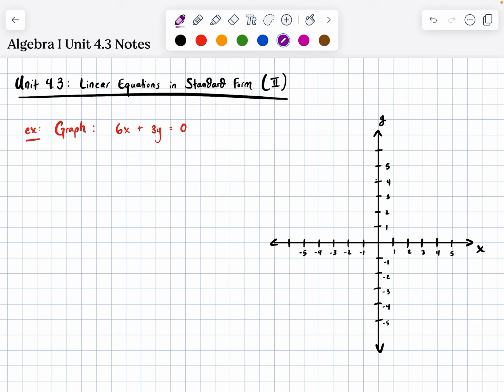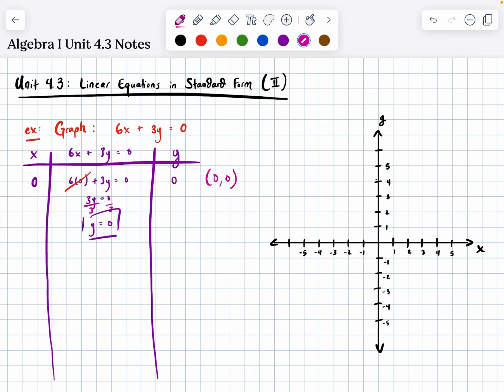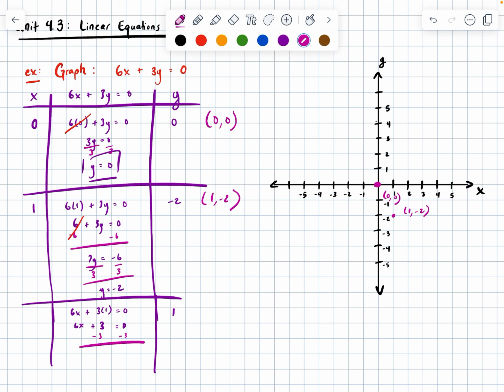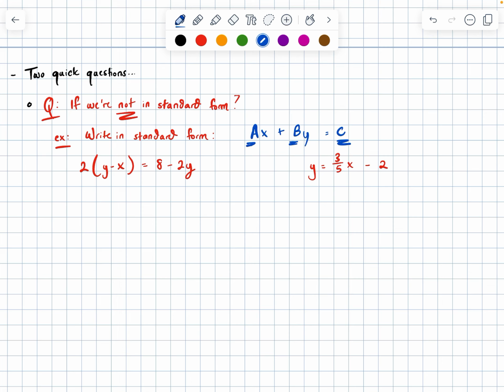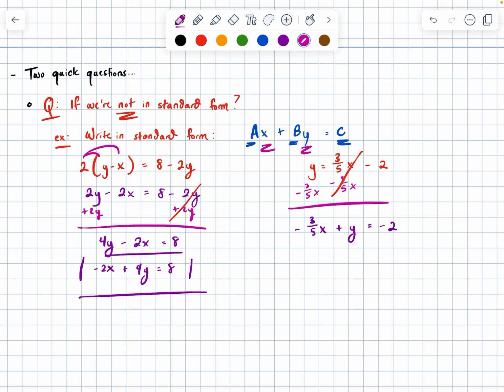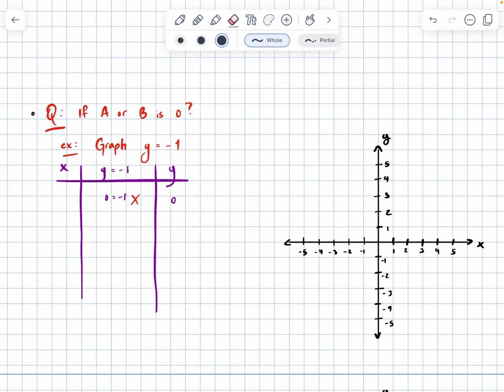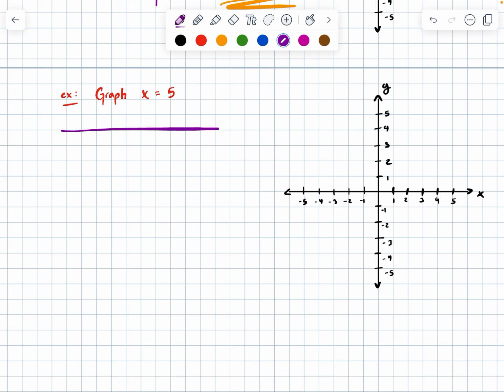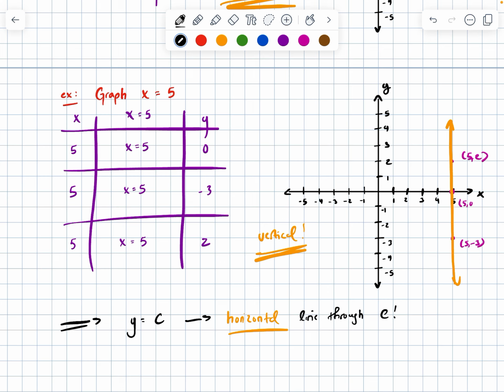Algebra I Unit 4.3: Linear Equations in Standard Form (II)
In our third class of Unit 4, we'll learn how to find the Standard Form of any linear equation in two variables using the Properties of Equality, and discover how certain coefficients of our variables can lead us to some "funky" graphs of lines.

Algebra I Unit 4 (Finding & Graphing Equations of Lines)
Class 3: Linear Equations in Standard Form II